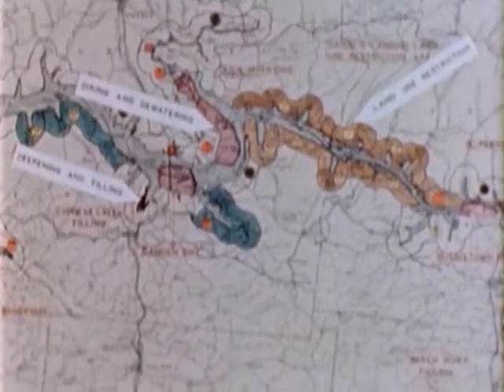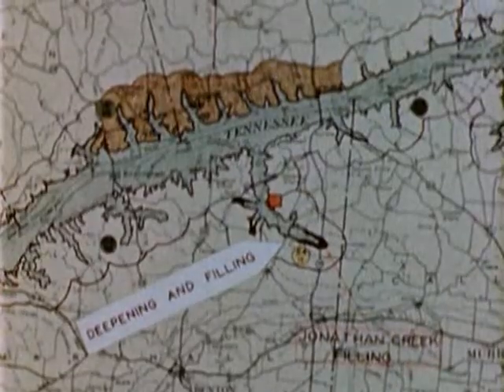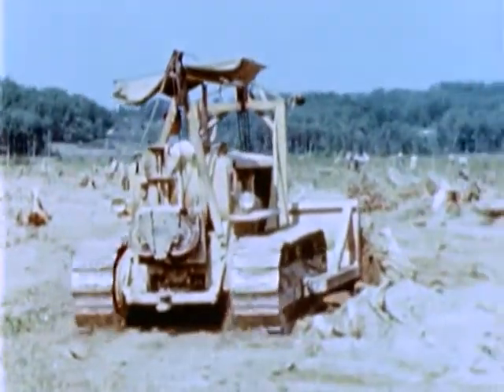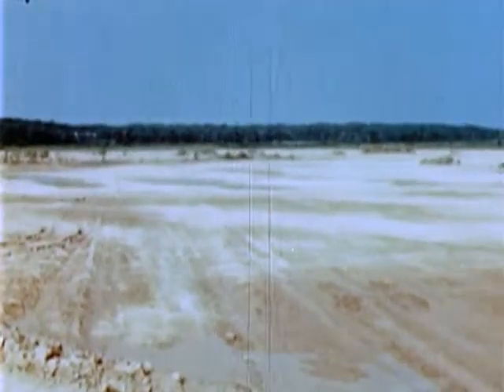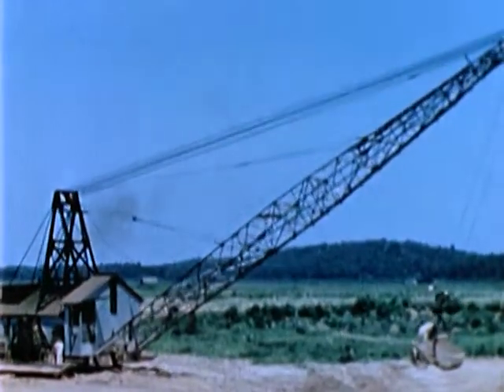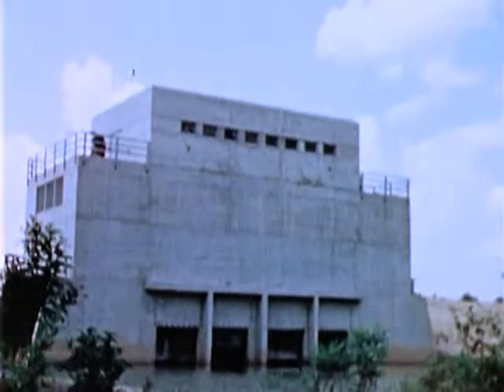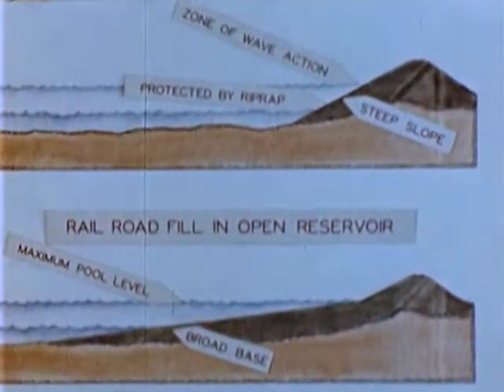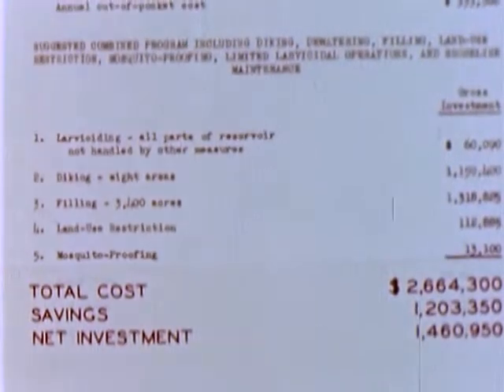MALARIA CONTROL IN THE KENTUCKY RESERVOIR: CHAPTER III - PERMANENT CONTROL WORKS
MALARIA CONTROL IN THE KENTUCKY RESERVOIR: CHAPTER III - PERMANENT CONTROL WORKS - National Archives and Records Administration   - ARC Identifier 37555 / Local Identifier 142.42  - Tennessee Valley Authority. (1933 - ).  DVD copied by IASL Master Scanner Timothy Vollmer.